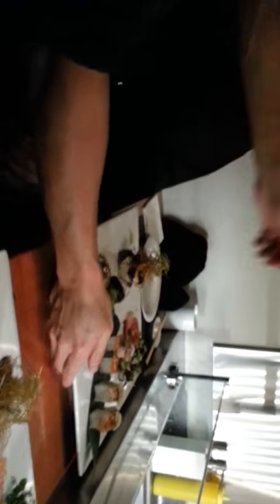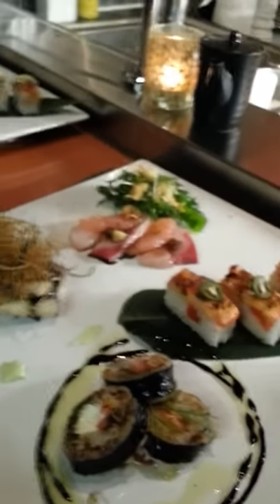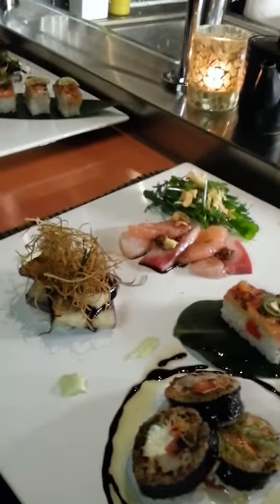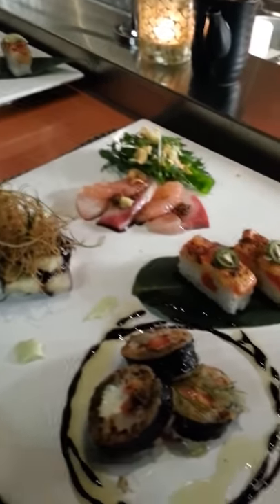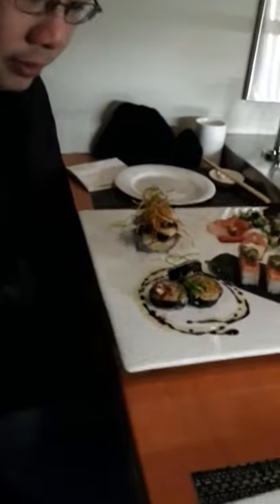Bistro Sakana - Taste of Yaletown (TOY)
Bistro Sakana - Taste of Yaletown (TOY, Held annually in Vancouver, BC)

Bistro Sakana is known for having a female sushi chef. I believe there are actually two.

Here is my other video of the Aburi process, shot on the same night.

This is the first video I have shot with my Samsung GS3, which means I am still getting used to using it!

This is the review I wrote:

I love it when I go to a restaurant and it gets me this inspired and excited. THIS is why I moved off the Island. To enjoy evenings like this.

With so many sushi restaurants in Vancouver how do you decide? Well, I would recommend this restaurant first. The restaurant is fairly small, but they do have a covered heated patio and blankets if you are a bit too chilly! When half our party did not arrive my companion and I chose to go inside and sit at the bar where we spent the evening watching their two sushi chefs (one male and one female) prepare endless amounts of sushi. They do "Aburi" style sushi and this was my first time not just having it but also watching it be prepared. It was an amazing night. With delicious food that was beautifully presented in a relaxing atmosphere. Their was plenty of staff and the owners were so warm and welcoming. Taking the time to come say hello and share with us some of the reasons why they are unique and how they strive to bring you the most authentic flavours possible. We decided to have the Taste of Yaletown (TOY) menu and it did not let us down! I ended up favouring one sushi over the others, it was the Wild Sockeye Jalapeno Aburi "Hackozushi". (sockeye salmon layered with rice, box pressed, flame torched, and topped with jalapeño slices)

To create this incredible sushi she would take the prepared rice and salmon blocks out of the fridge, a light layer of sauce is put on top and then the torch and charcoal comes out. She fires it up and the top of the fish is lightly cooked. Then garnish is applied.I watched her each time open the container of chills, unwrap the paper, delicately place a thinly sliced piece of chilli on each piece of sushi, then rewrap it in the container and place on the lid. Over and over again, preserving the colour, the flavour, the freshness of the ingredient. It was mesmerizing.For anyone who says "I don't eat raw fish" then Aburi style is for them. If you are lucky enough to have the chef hand you the plate then the sushi is still warm! When we were done I placed another order of the Wild Sockeye Jalapeno Aburi "Hackozushi"and seven more pieces came.

When it was time for dessert we enjoyed the Oka San's Rich Chocolate Brownies from the TOY menu, but then decided to get the Chestnut Panacotta as well. Again, delicious. So on a variety of levels this place rocks!! The music was pleasing, there was black and white Japanese movie playing on the wall and I was able to shoot some not so bad smartphone footage of it as well and if I can get it up on YouTube I will post the link.

If it wasn't for TOY I never would have stumbled on this place.Thank you to the chefs, our servers and the owners Peter and Etsuko for such a lovely evening. I will surely return and bring my friends with me!

For more pictures including My favourite Wild Sockeye Jalapeno Aburi "Hackozushi" go to ...